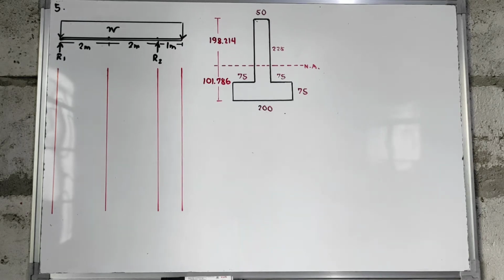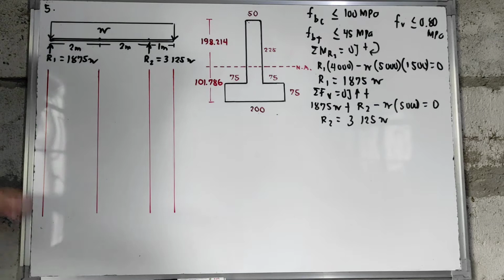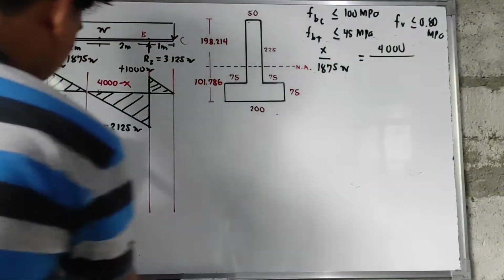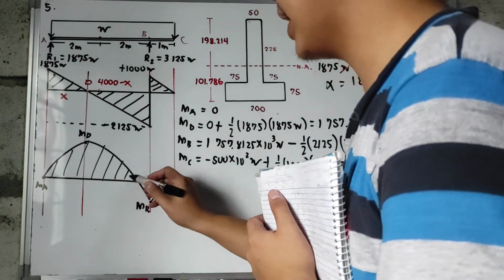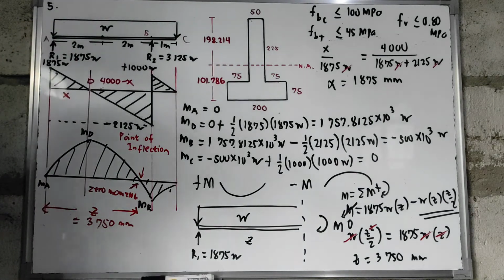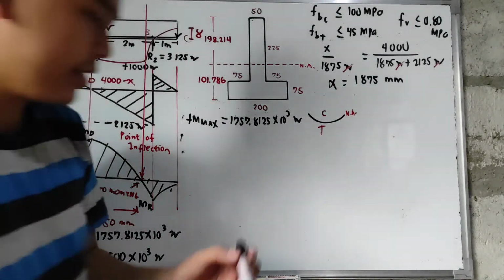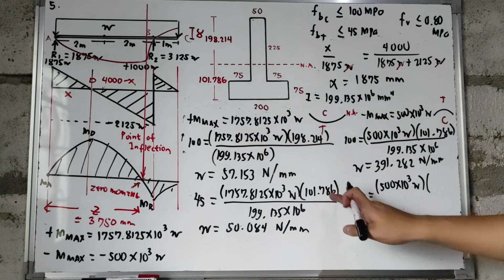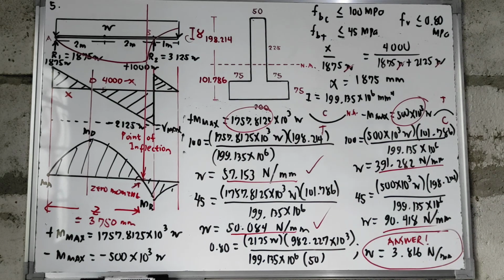Stresses in Beams Problem No. 5